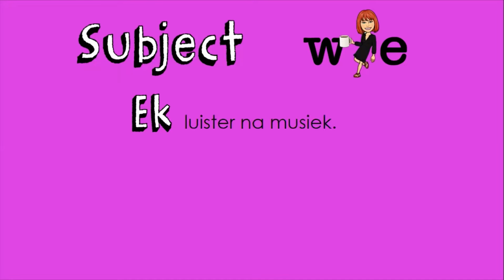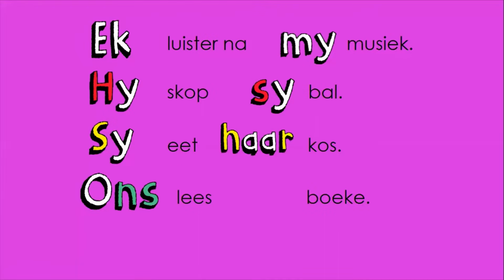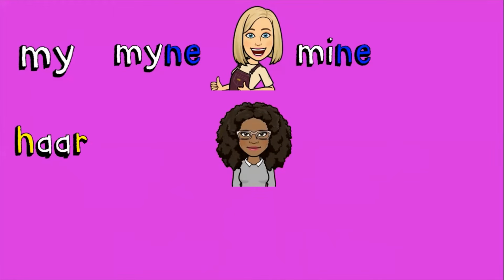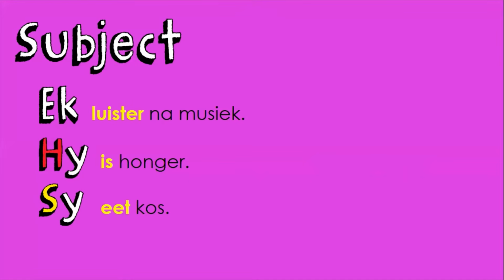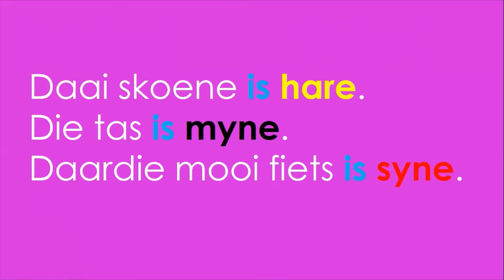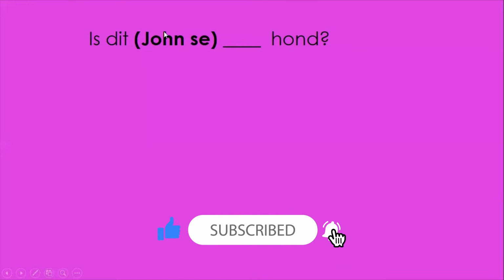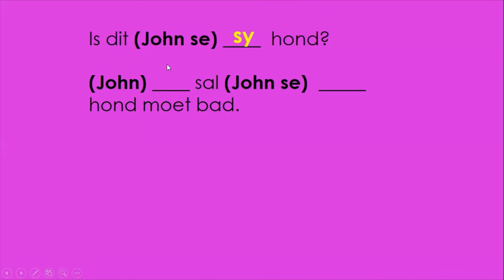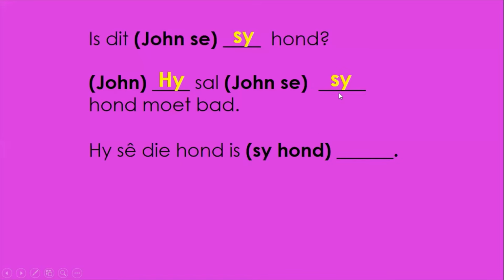Voornaamwoorde | Pronouns | Afrikaans FAL